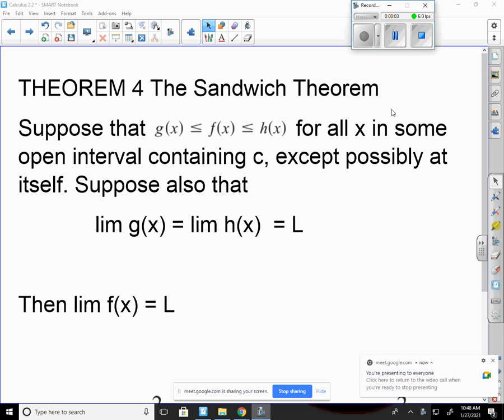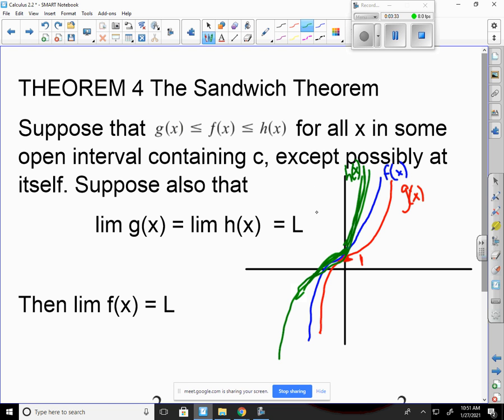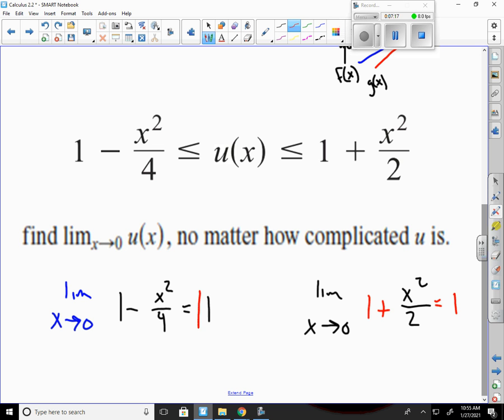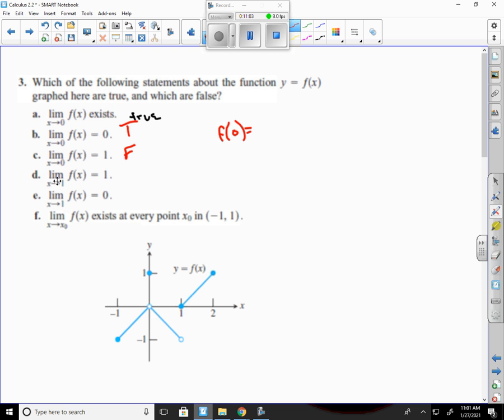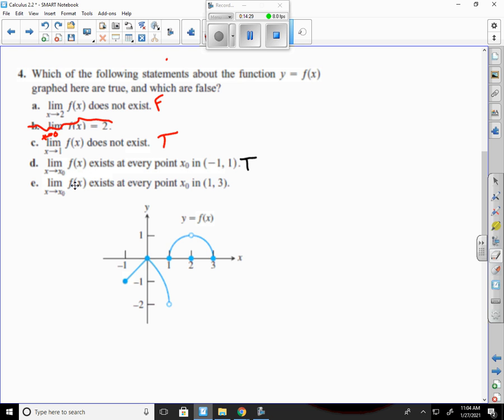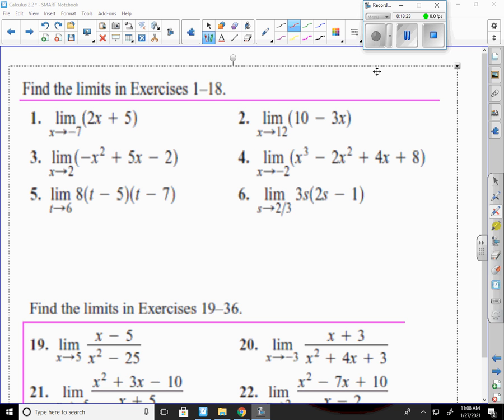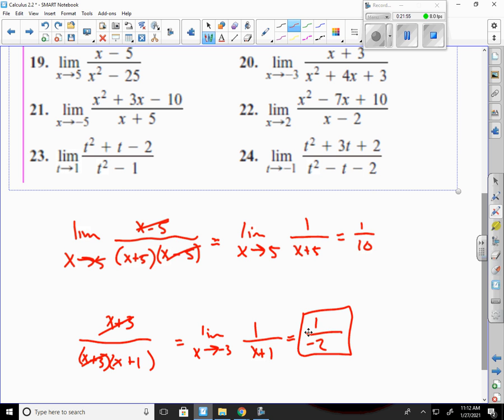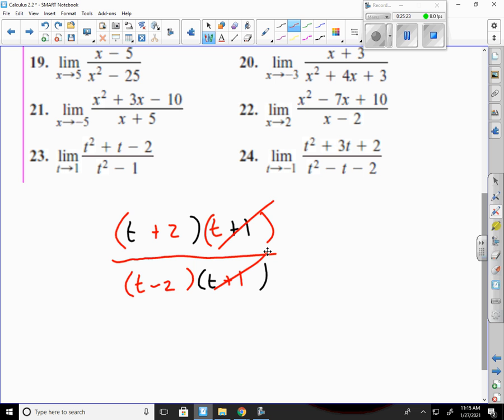2 2 Calculationg Limits Using Limit Laws Day 4